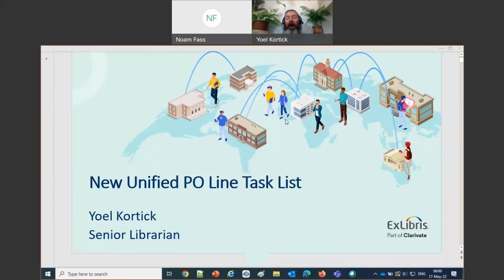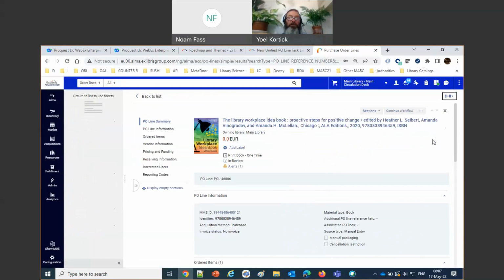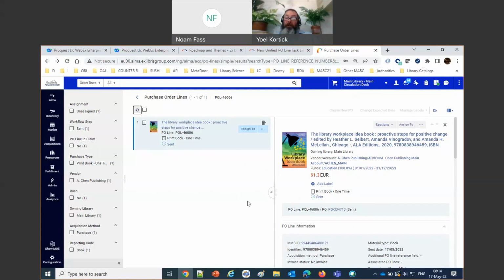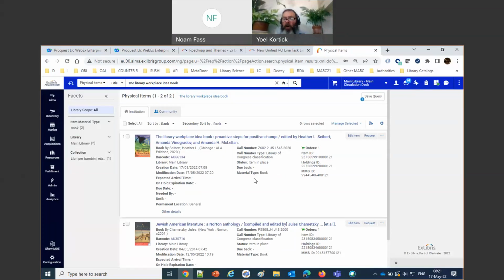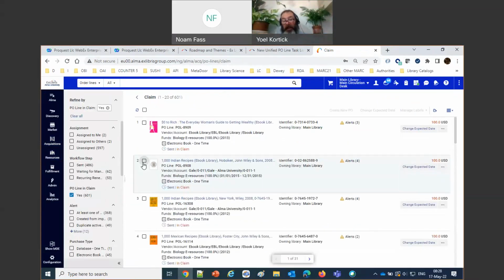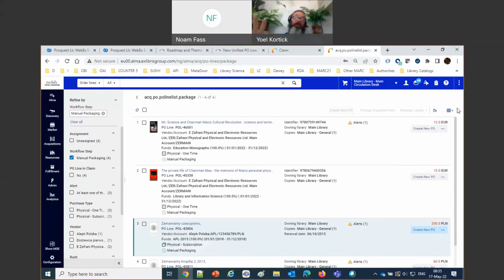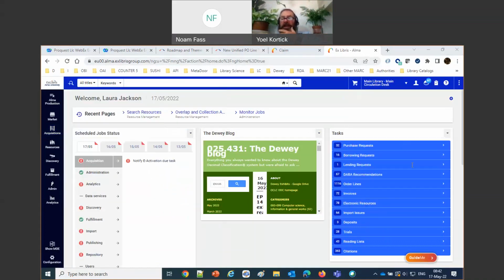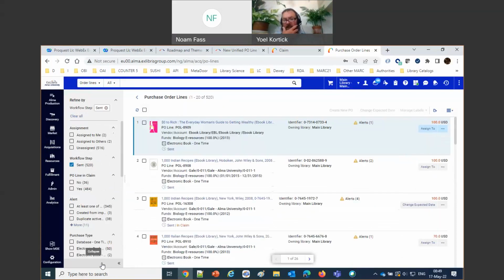New Unified PO Line Task List - Future Workflows and User Experience Improvements (May 17, 2022)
This sessions was delivered as part of the "Alma 2022 Roadmap and Themes Webinar Series".
It was delivered by Yoel Kortick, Ex Libris Senior Librarian, and Noam Fass, Ex Libris Product Manager, on May 17, 2022.
For more details on the "Alma 2022 Roadmap and Themes Webinar Series" as well as links to supporting material